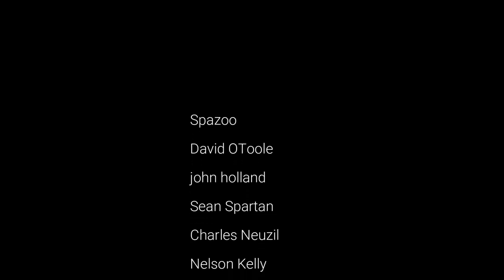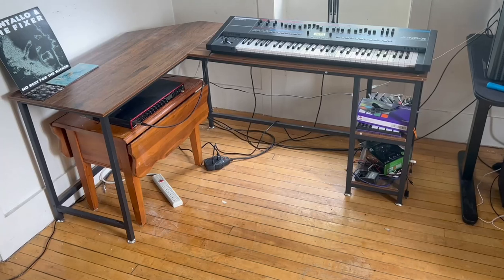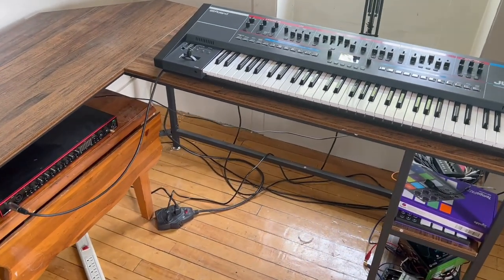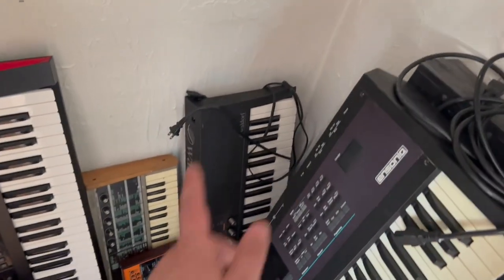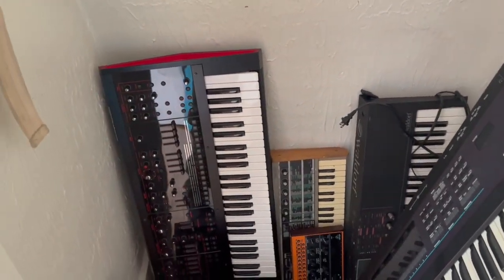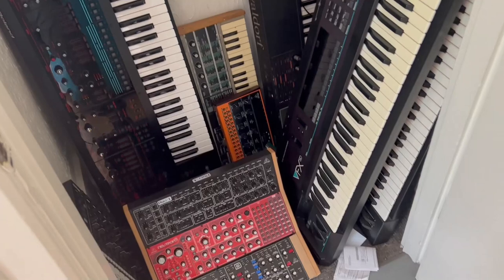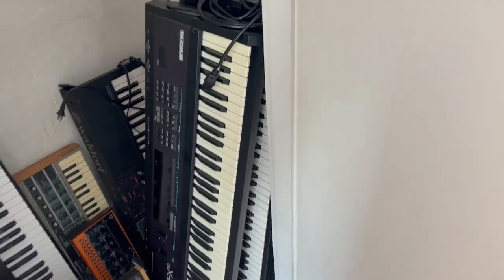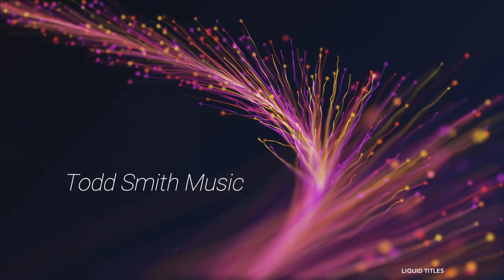Synths in My Closet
Baby is in the closet